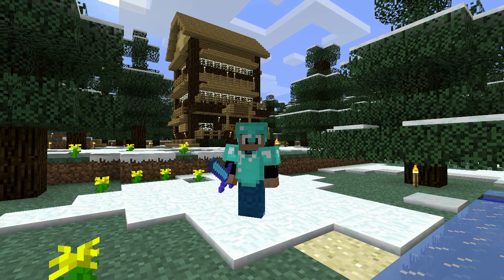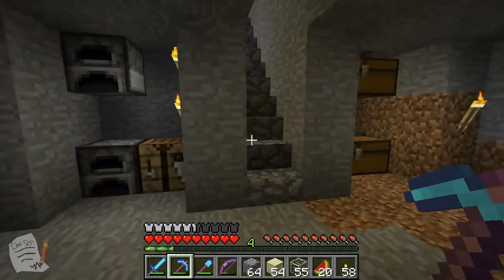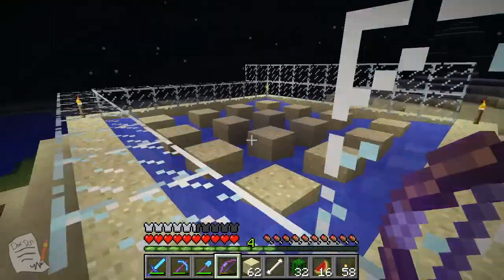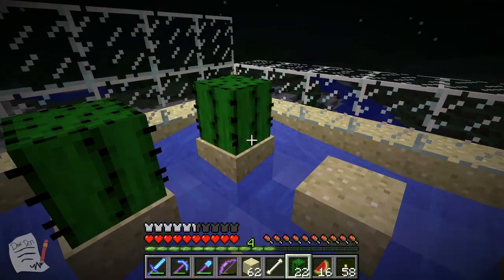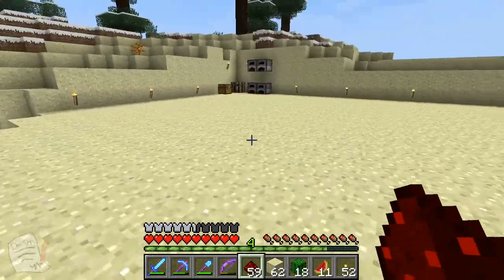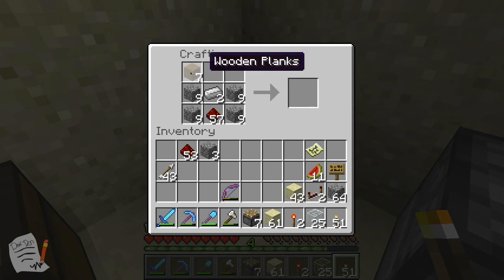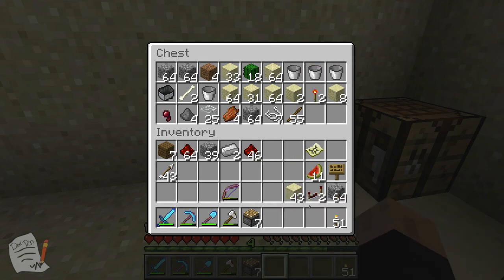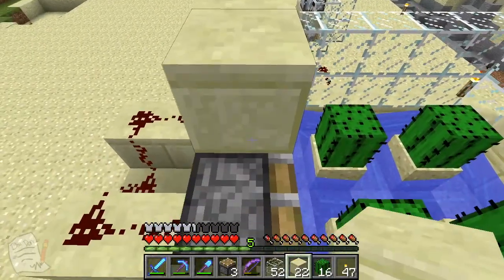Minecraft Survival w Redstone #26 Cactus Farm DD Saturday (HD)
EP26 - Cactus Farm - DD Saturday!!
In this series we will be surviving through the day and night with the help of redstone. Today we build a redstone controlled cactus farm; I guess you could say it's automated :)

Today's Topics:
Designing a neat shell for the farm
Explaining how cactus work
Playing with water
Answering questions!

Minecraft was created and is maintained by MOJANG AB and it can be downloaded

Editing software:
All software used was purchased and used by only donaber1.